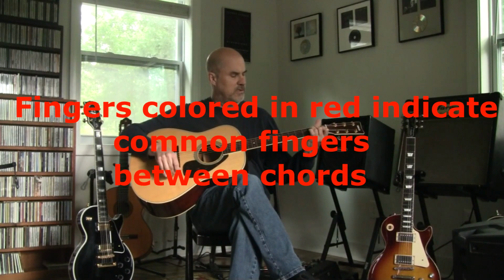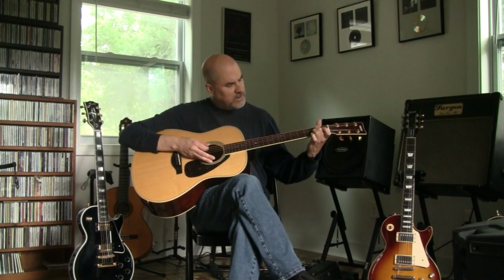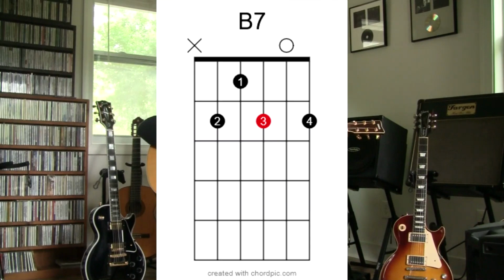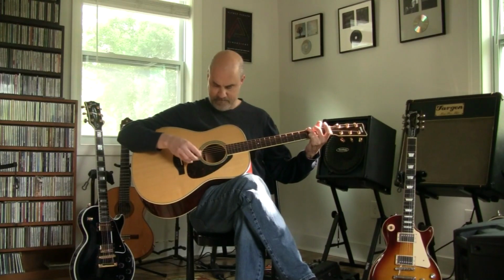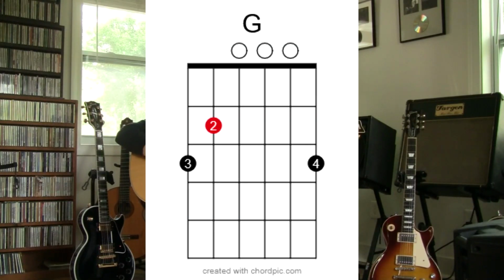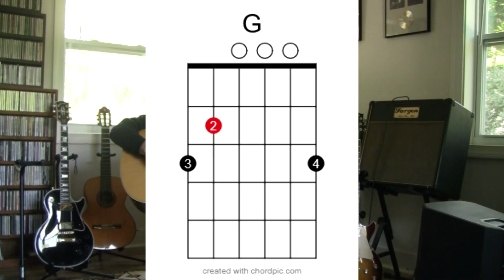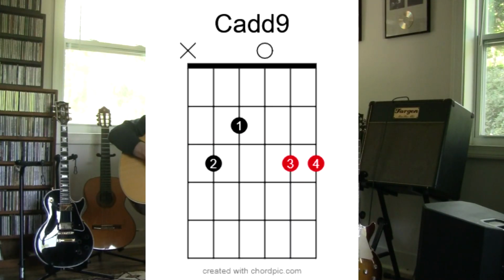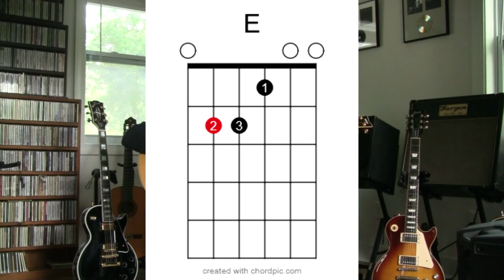The SECRET To Changing Open Chords!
Struggling with smooth chord changes? This comprehensive guitar tutorial reveals the secret techniques that will transform your open chord transitions from clunky to seamless. Perfect for beginner to intermediate players ready to level up their playing!

 What Makes This Tutorial Special:
• Color-coded chord diagrams for visual learners
• Step-by-step breakdown of finger positioning
• Detailed verbal instructions for every movement
• Professional techniques used by experienced guitarists
• Practice tips to build muscle memory faster
Whether you're just starting out or looking to refine your technique, this meticulously crafted lesson will give you the tools to change chords smoothly and confidently. No more awkward pauses or muted strings - just clean, professional-sounding transitions!

 Perfect for:
Beginners learning their first chord changes
Intermediate players wanting smoother transitions
Anyone frustrated with choppy chord progressions
Guitar students preparing for performances

00:00   E Major-E Minor
00:52   E Major-E7
01:23   Am-C
02:07   Am-A7
03:03   Am-D7
03:59   Am-B7
04:38   Importance In Repetition When Practicing Pairs Of Chords
05:00   C-D7
05:34   C-A7
06:11   Importance Of Specific G Fingering
07:21   G-Em
08:12   G-B7
08:55    G-E
09:26   G-G7
10:38   G-E7
11:27  4-Finger G
11:55  4-Finger G-D
12:39  4-Finger G-Cadd9
13:21   D-Dm
14:16   B7-Em
15:19  B7-E